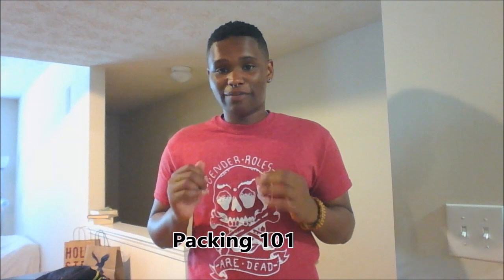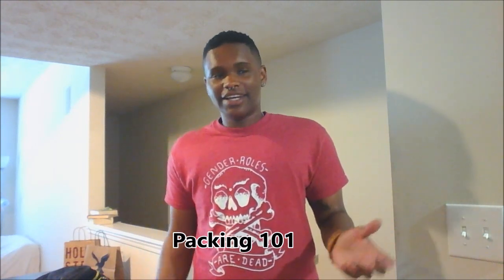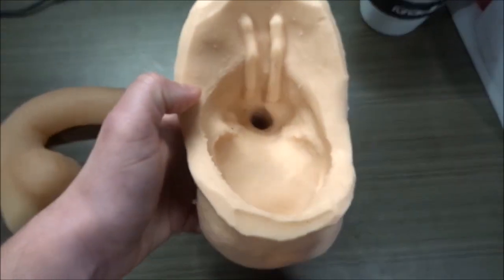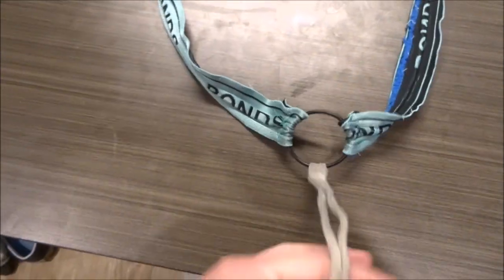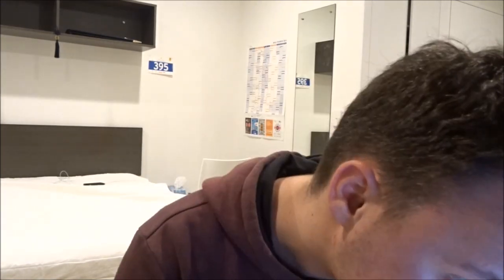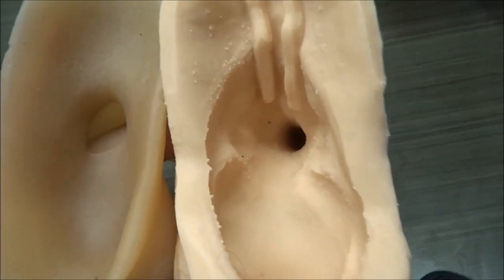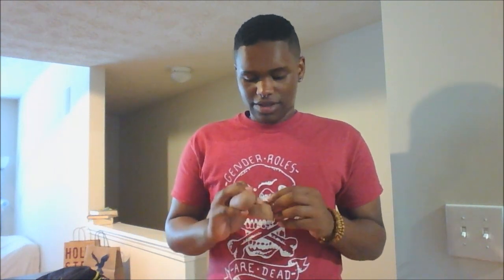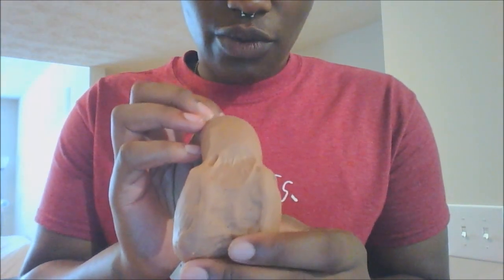Packing 101 Feat Luke!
Hope this answers all the packing questions!
FTMTranstastic on Sundays!
Forge On,
Spencer